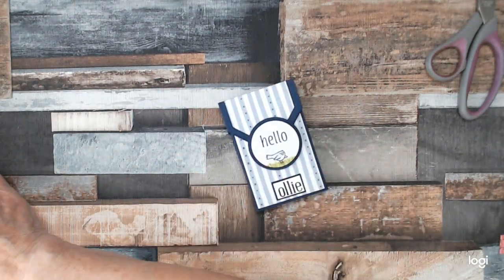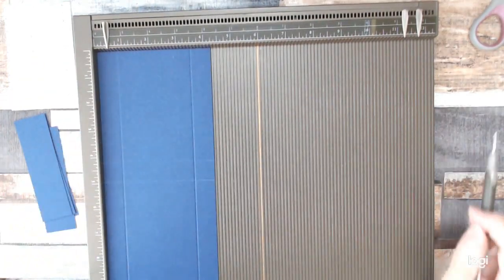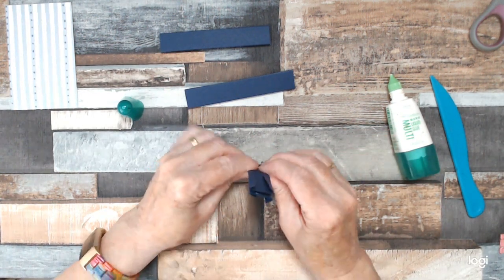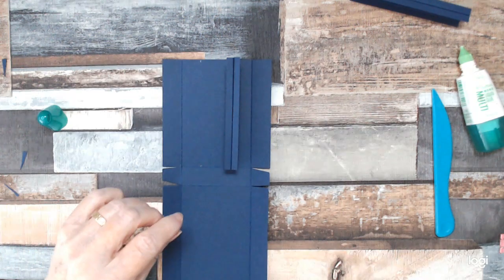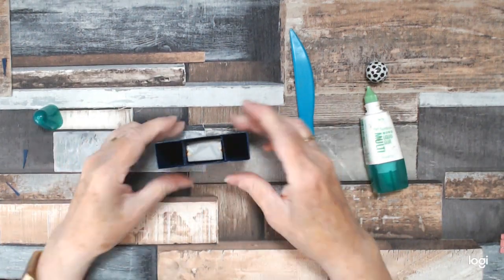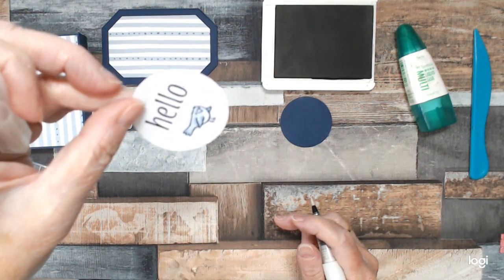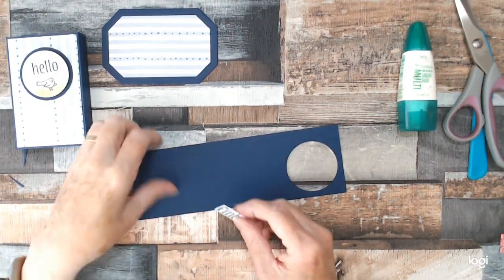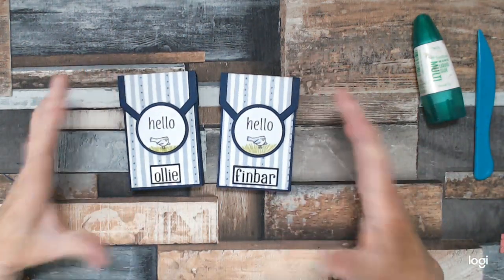Divided Summer gift box idea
Supplies
• Countryside Inn 12" X 12" (30.5 X 30.5 Cm) Designer Series Paper [161467] £11.75

 Pinky O'Hagan gives step by step instruction showing how to make this fun project.